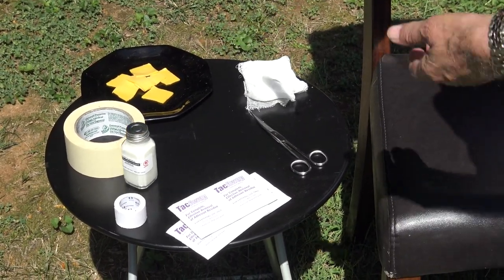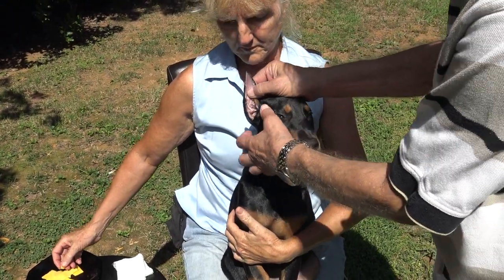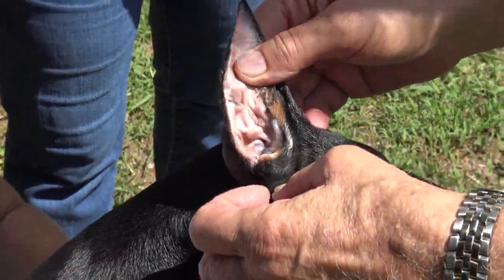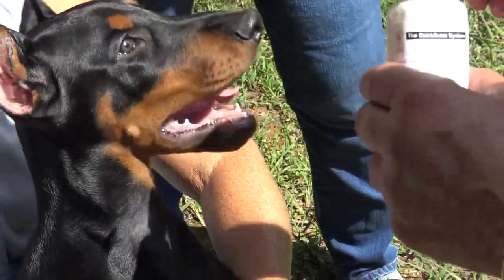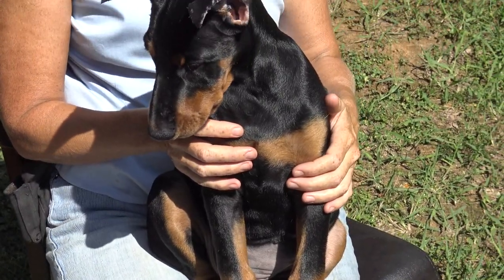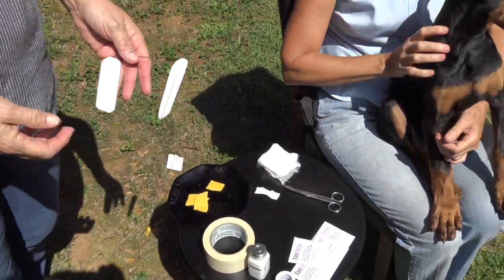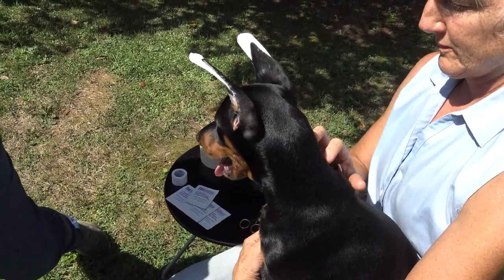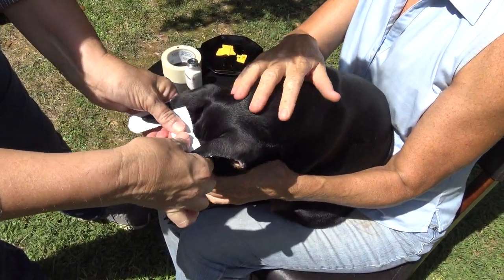Taping ears with QuickBrace for natural and cropped breeds needing ear stance.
Taping ears with QuickBrace.  More than one - million applications to date.